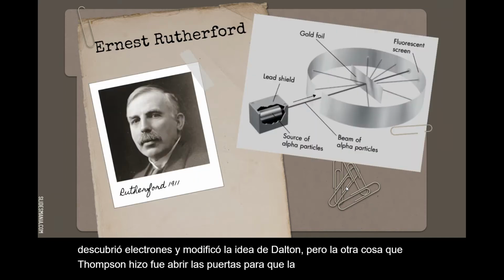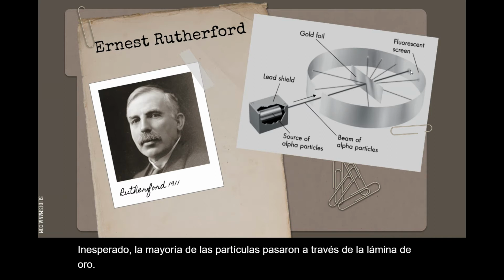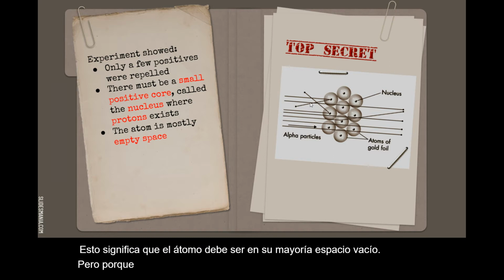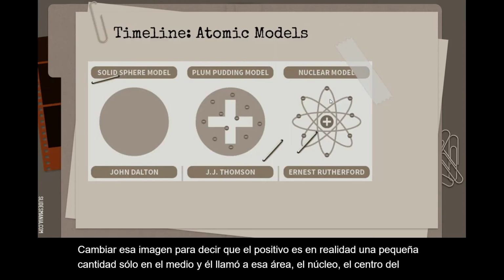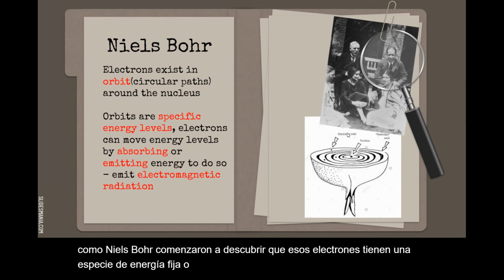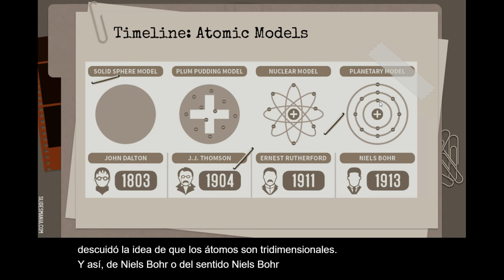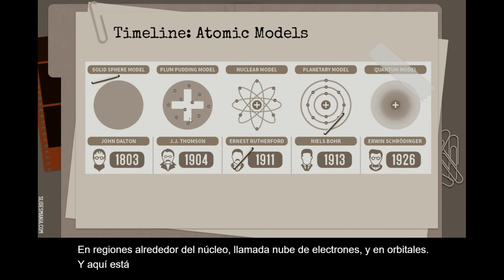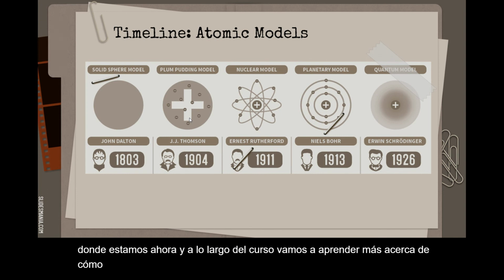Unit 1: The Atom - History of Atoms - Gold Foil and Beyond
Chemistry
TEKS C6.A